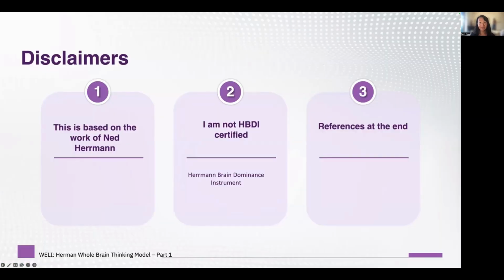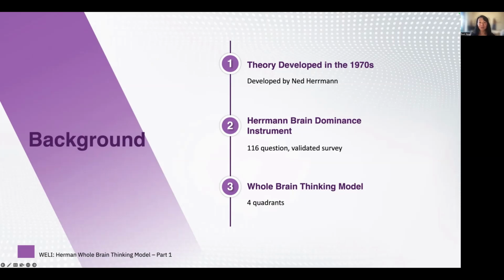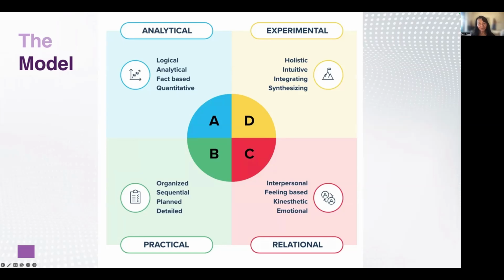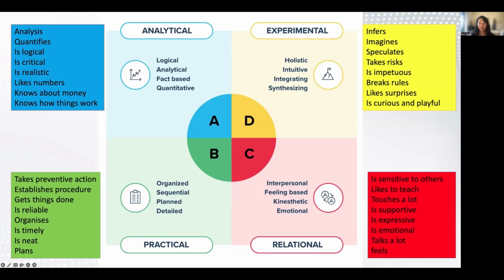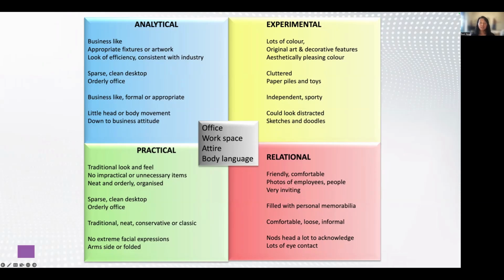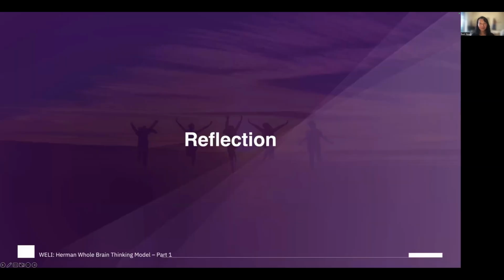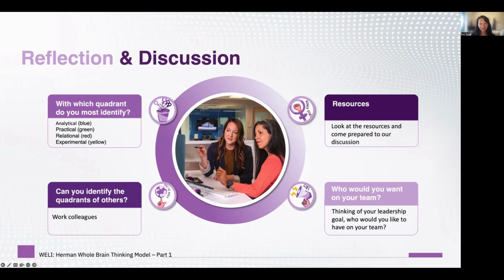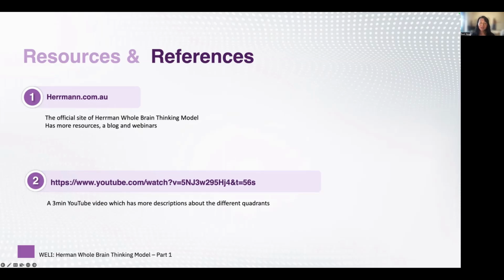Herrmann Brain Whole Brain Thinking Model Part 1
Private video for AUSNZ WELI